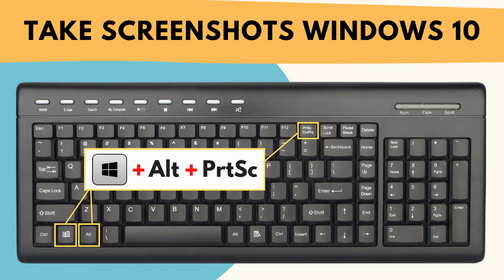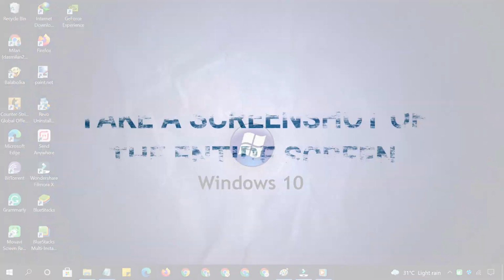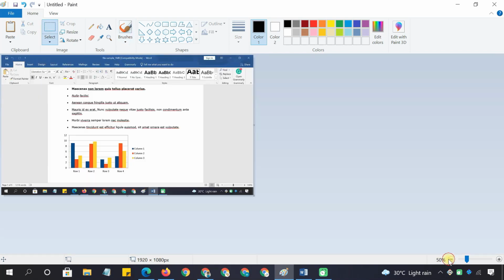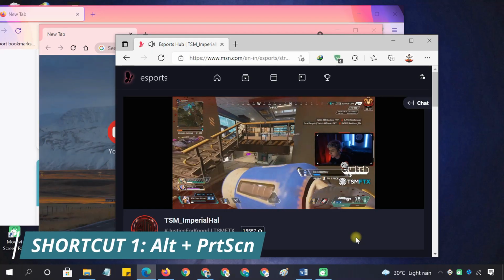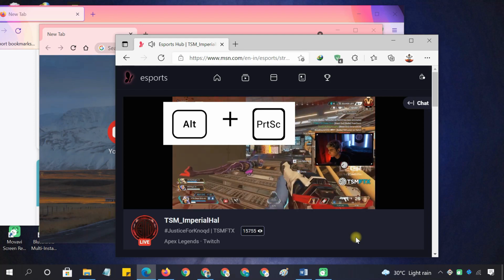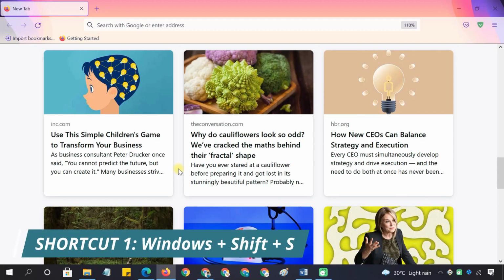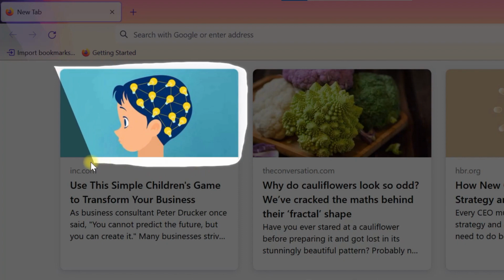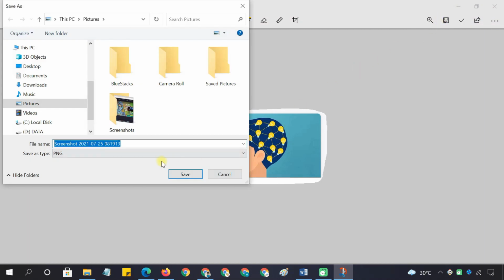Learn All Keyboard Shortcuts to Take a Screenshot in Windows 10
How to take a screenshot using keyboard shortcuts in Windows 10. There is a pair of built-in tools such as Print Screen, Snip & Sketch, Xbox Gamebar, etc. that allows you to quickly capture screenshots with shortcut keys. I'll cover all the screenshot shortcuts in Windows 10 so you can choose the best one for yourself. You can capture the entire Windows 10 screen, or just part of it, with a few keystrokes. 💡More tech tips on our second channel!